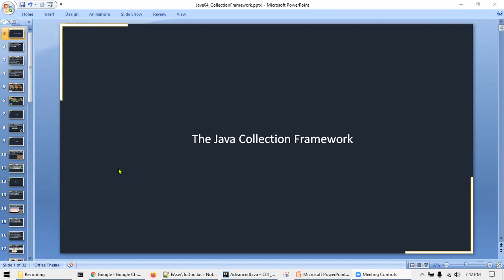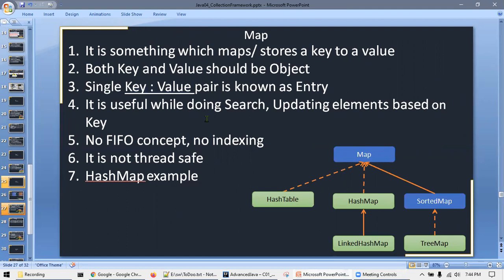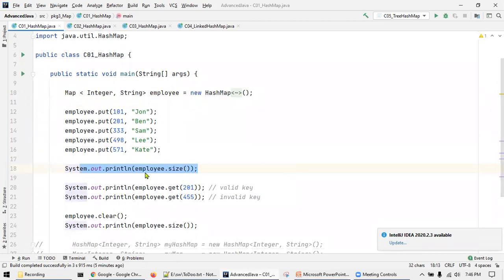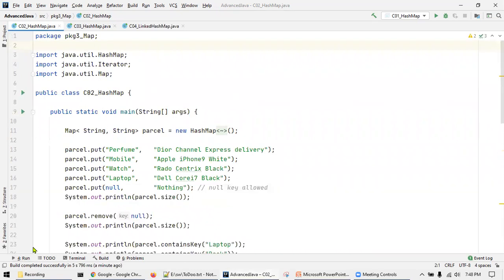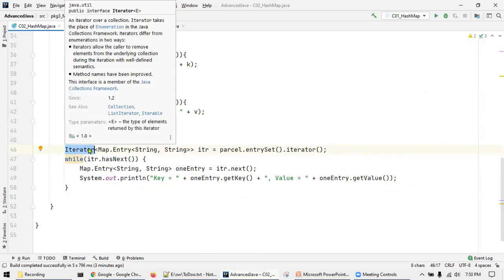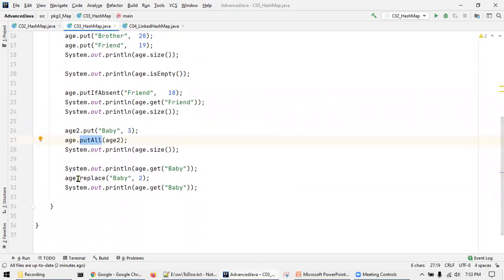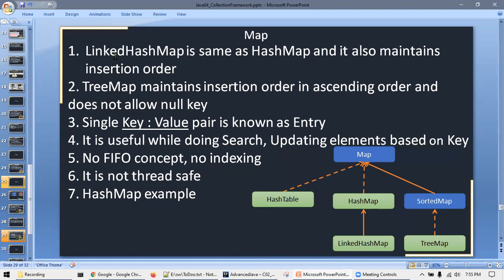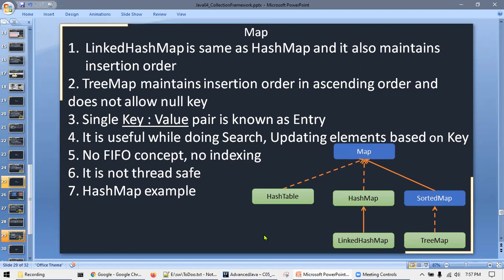018 Java CollectionFW05